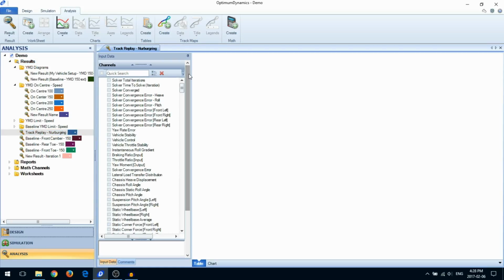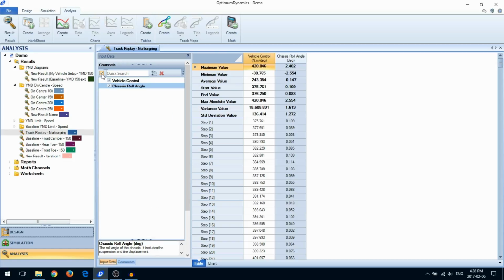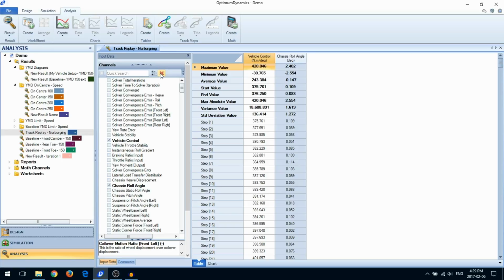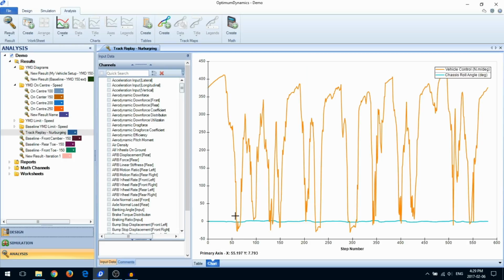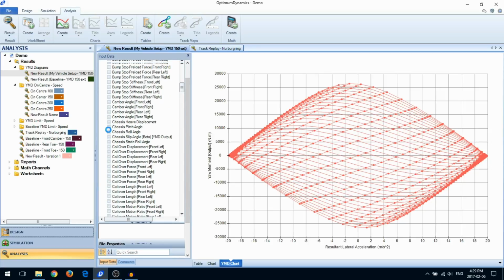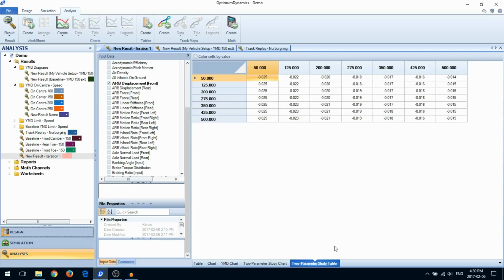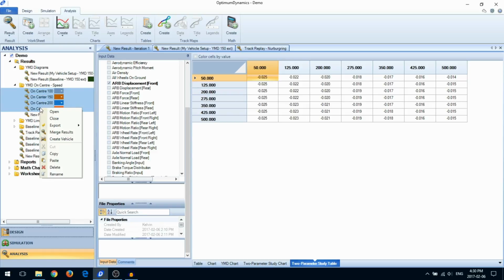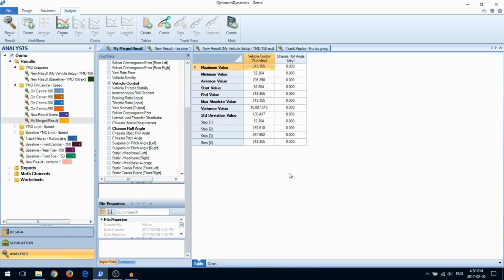OptimumDynamics Tutorials - Simulation Results